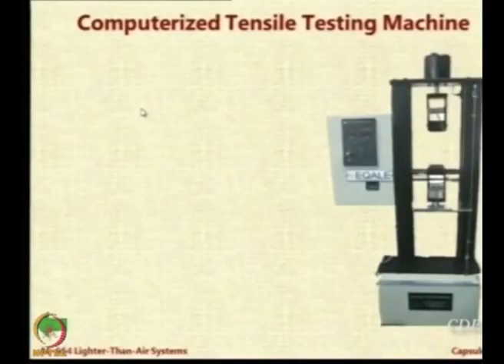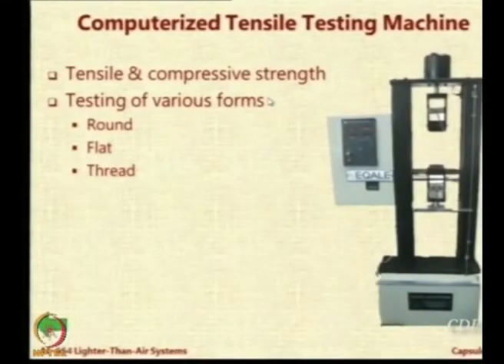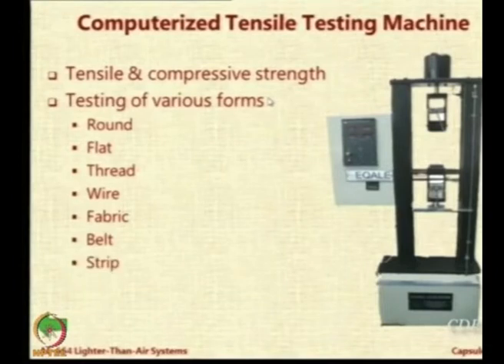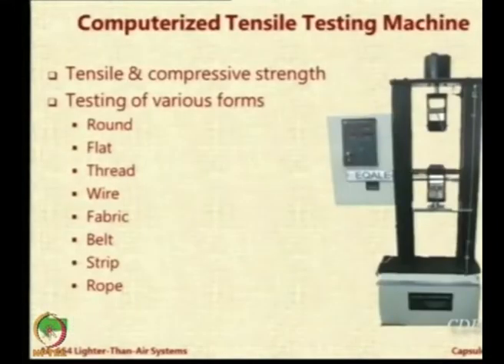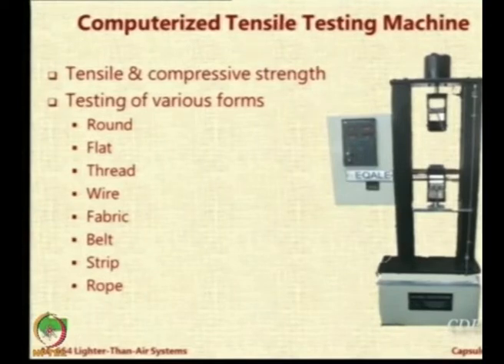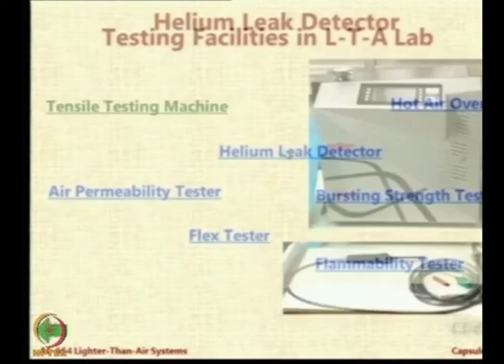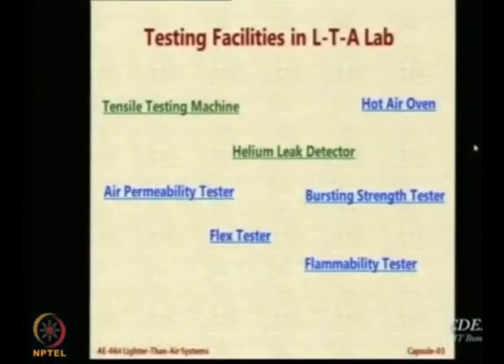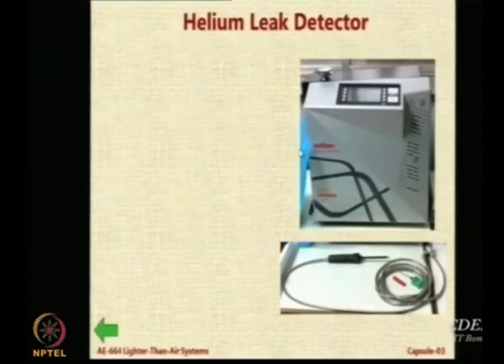Lec 64: Fabric Testing Machines Part I